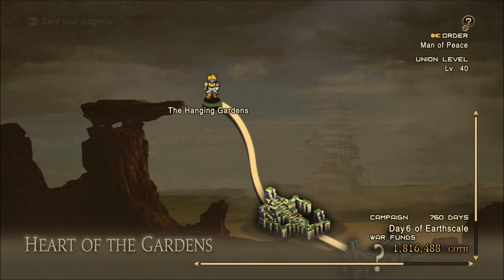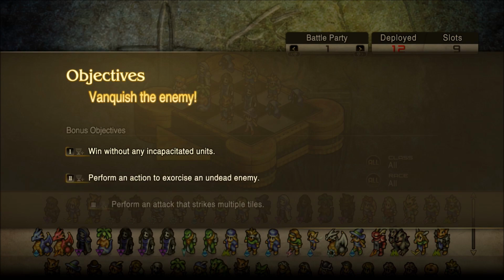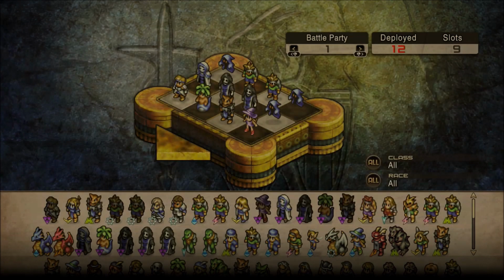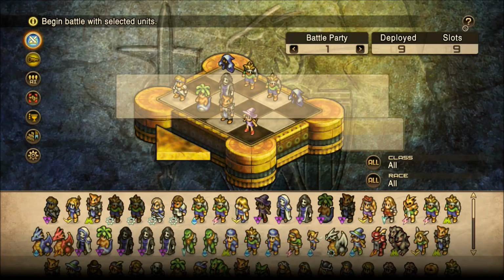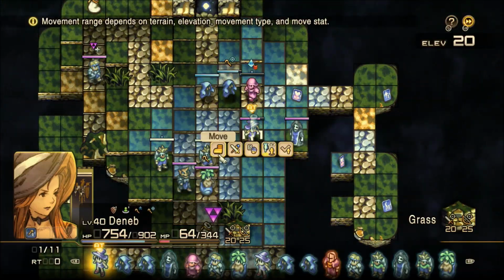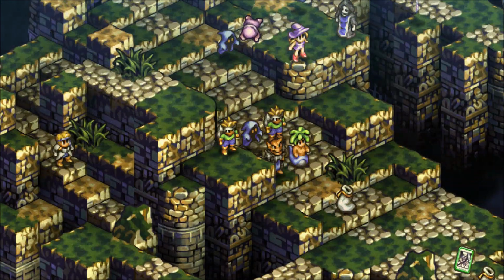Tactics Ogre Reborn walkthrough with commentary 234 Chapter 4L The Tomb Below